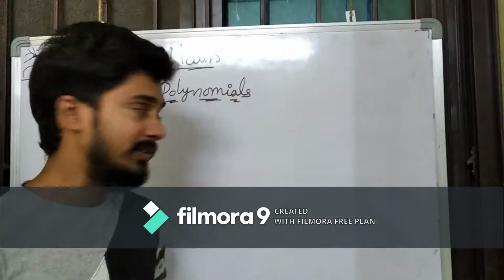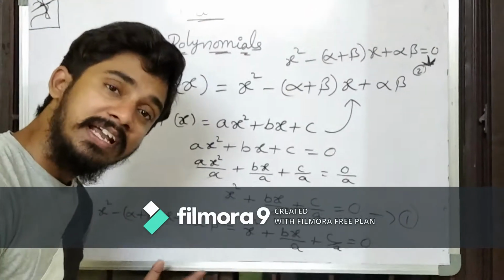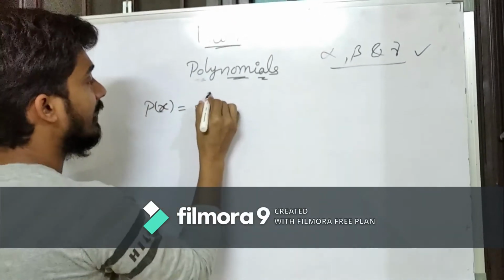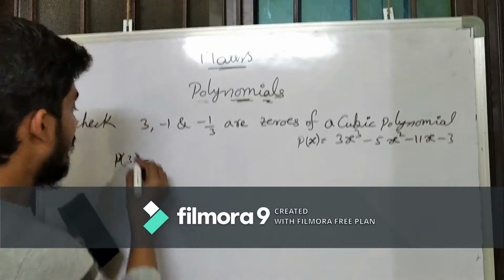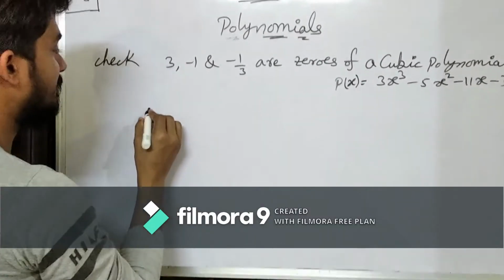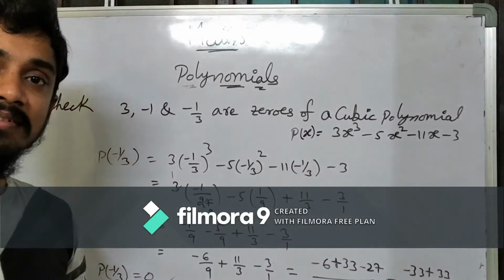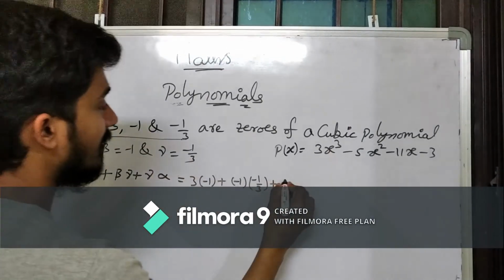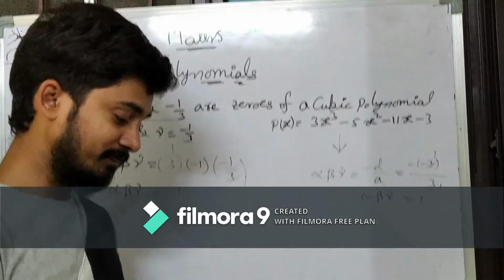Polynomials Part 4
Useful for CBSE and SSC 10th class Mathematics.